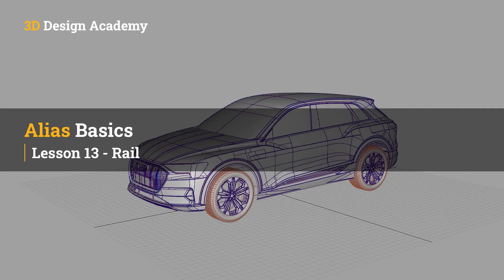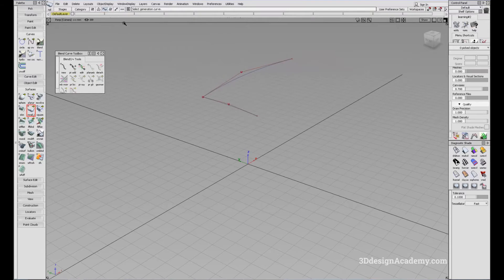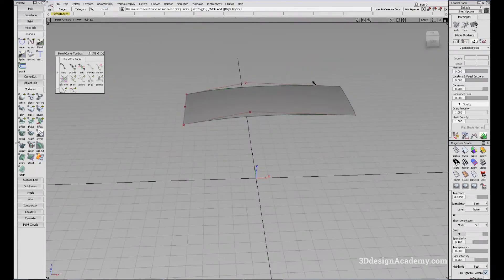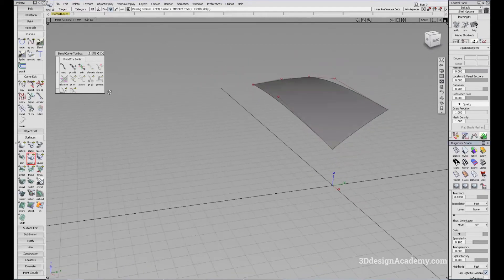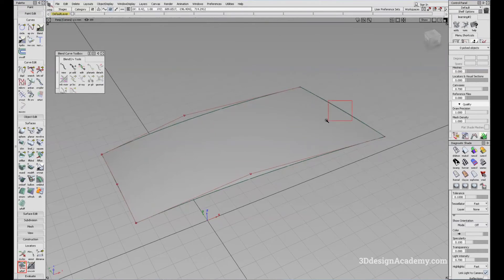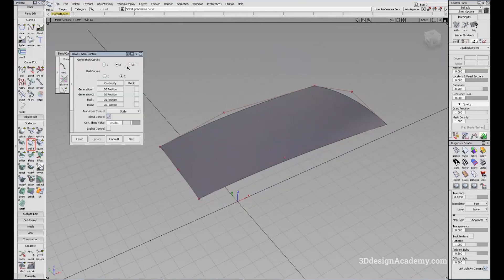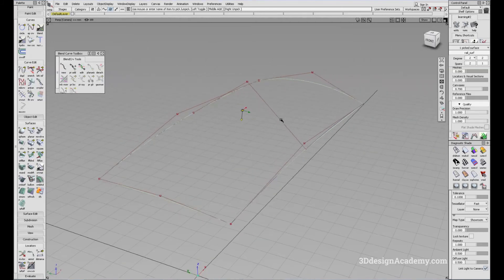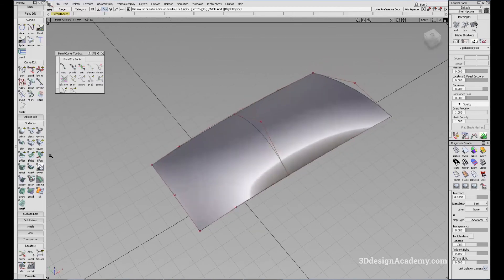Autodesk Alias Basic Tutorials 13 - Rail